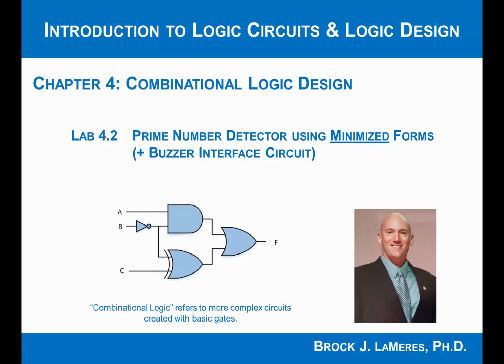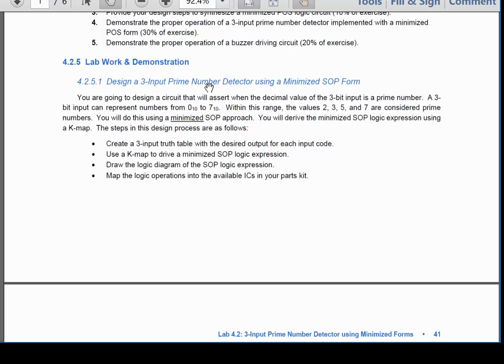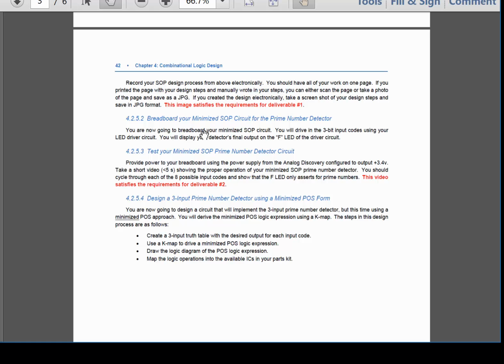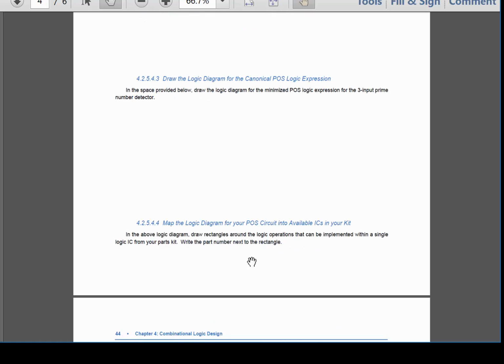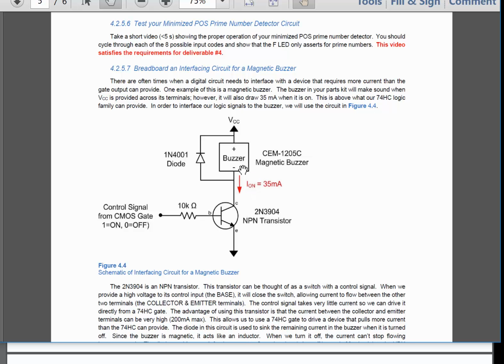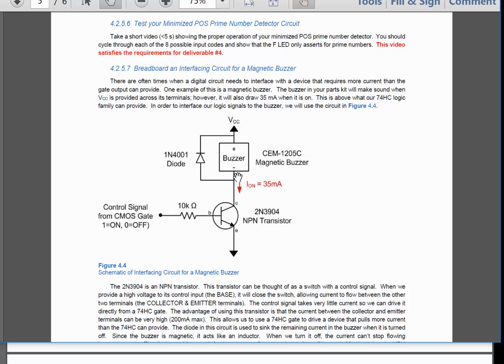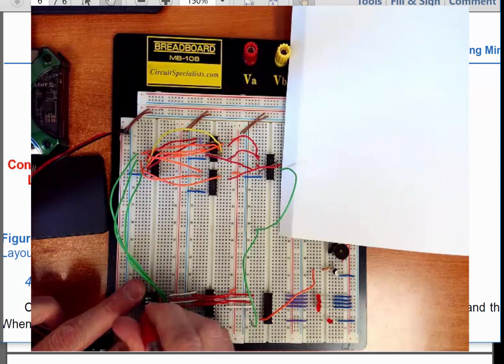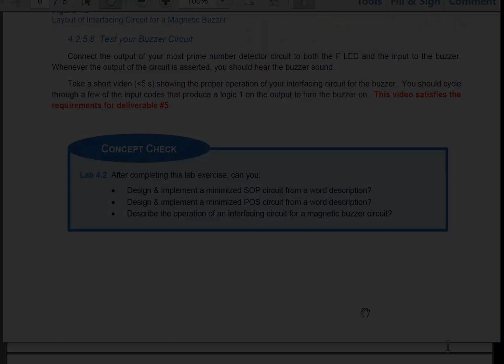Lab 4.2 Overview - Prime Number Detector using Minimized Forms (+ Buzzer)